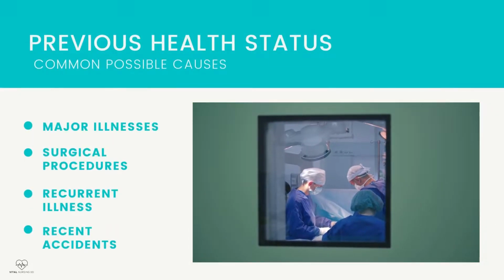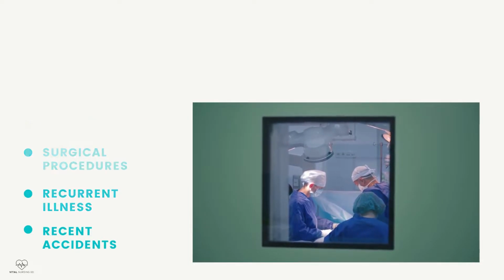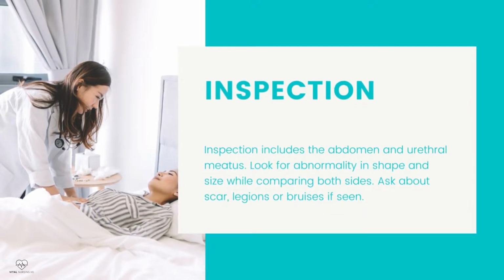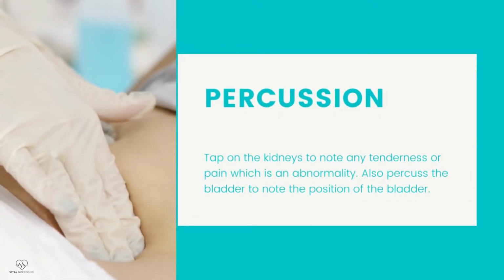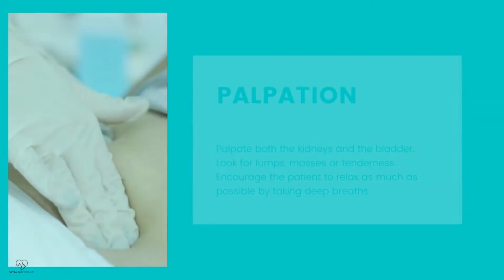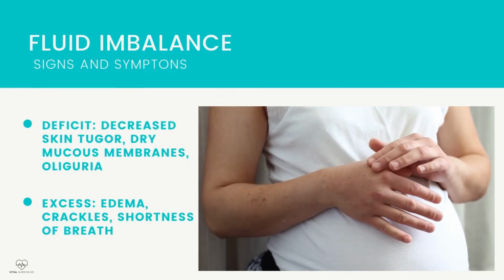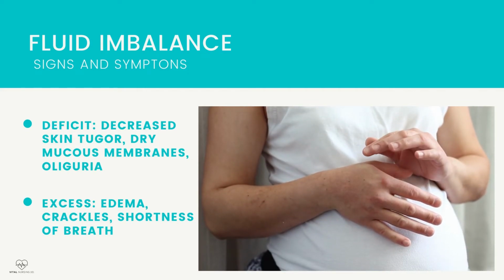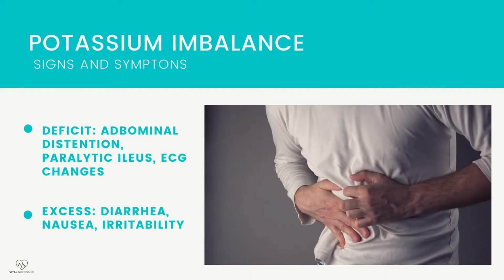Renal System Health History, Focused Physical Exam - NCLEX Medical Surgical Nursing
This video will cover Health History and a Focused Physical Exam for the Renal System. We discuss the most important type of assessments and what questions to ask the patient.

The topics covered will help you succeed your nursing exams as well as ATI, HESI and the NCLEX. We focus on the most important frequently tested material in each video.

Any tips? Suggestions on what would really help you as a student? Get in touch with us!